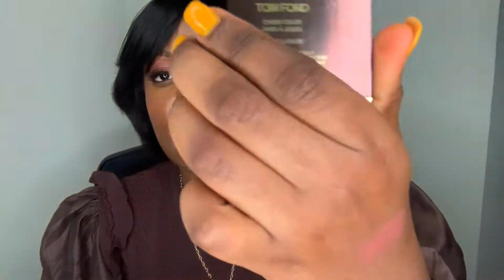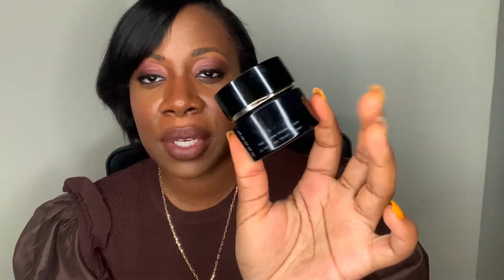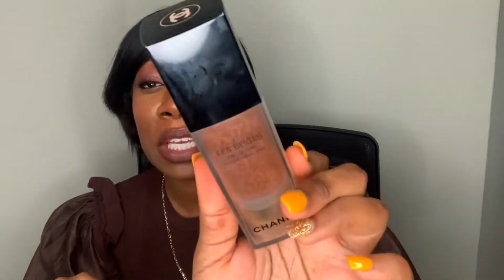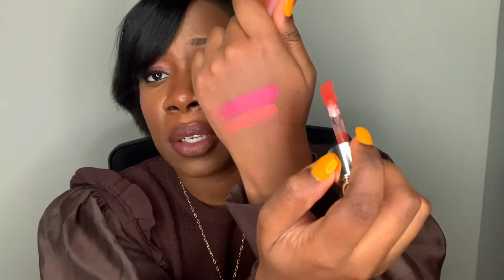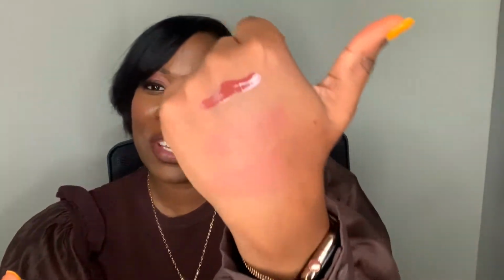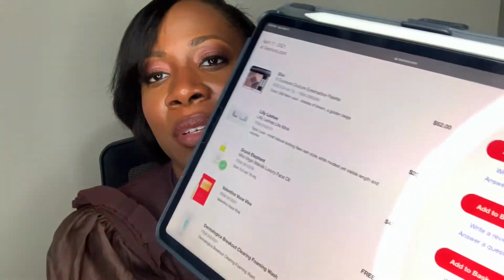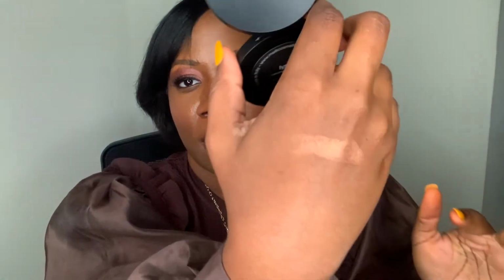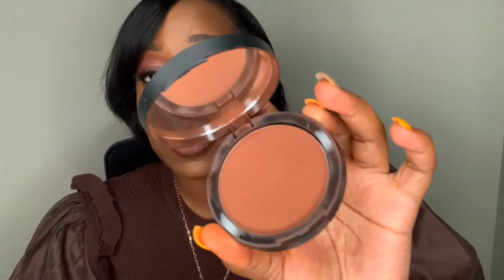LUXURY HAUL & SEPHORA RECOMMENDATIONS!!!!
**Totally forgot to include another favorite foundation and that is Ilia Serum Foundation in Marquis!

Foundation shades: Tom Ford 10.5
                                    Huda Faux Filter - Mocha 500
                                    Mac- NC 50
                                    Dior- 6N
                                    Pat Mcgrath- Deep 28
                                    Fenty- 420
                                    NARS - Macao/ New Guinea
                                    ABH Luminous Foundation- 470